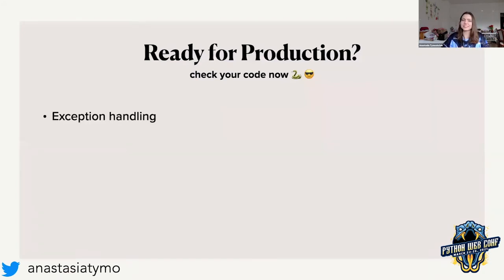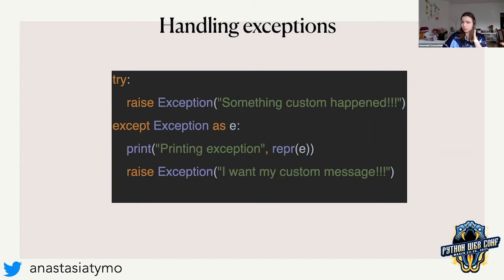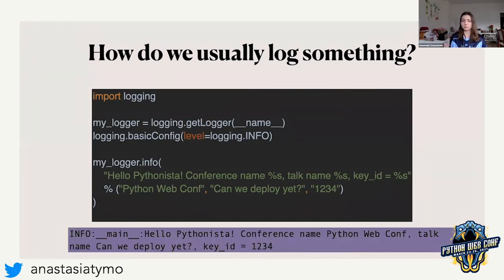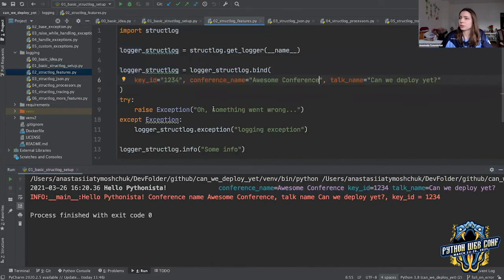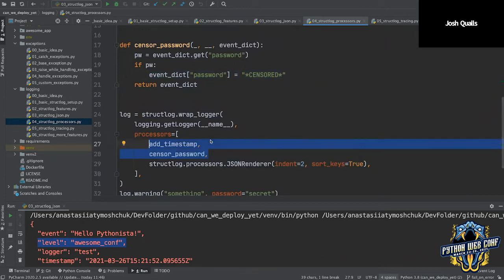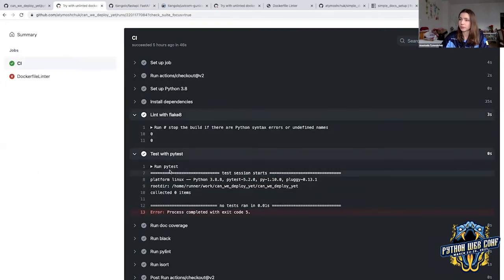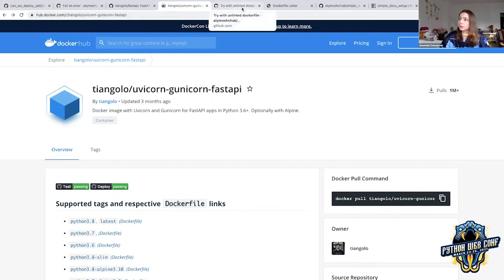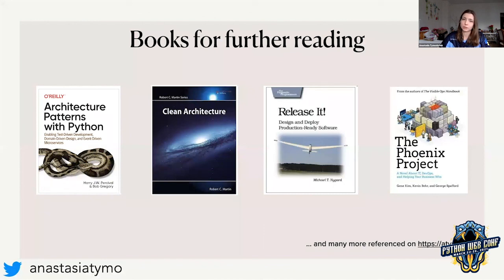"Can We Deploy Yet?" by: Anastasiia Tymoshchuk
Do you think your code is ready for production?
This talk contains a checklist for your Python code before you go to production:
- Exception handling
- How to become a detective or meaningful logging
- From code review to production or effective CI/CD
- Are your docker images secure? No problem!
- More hints and ideas